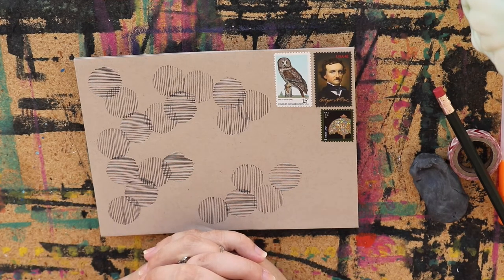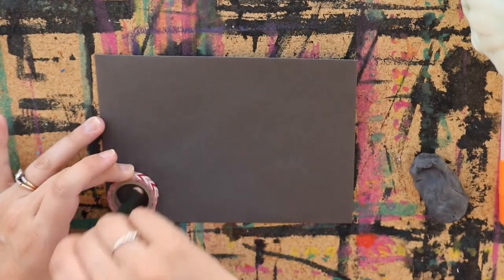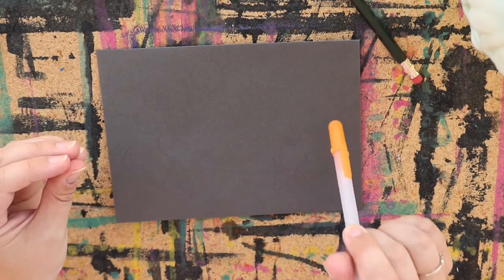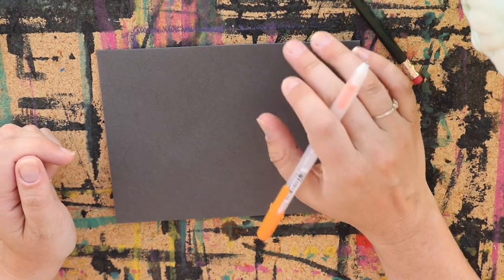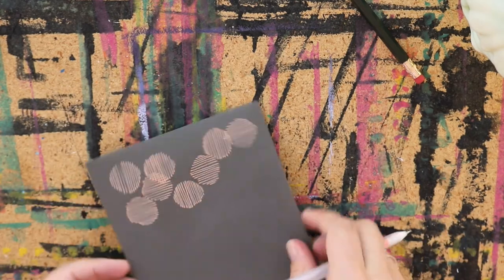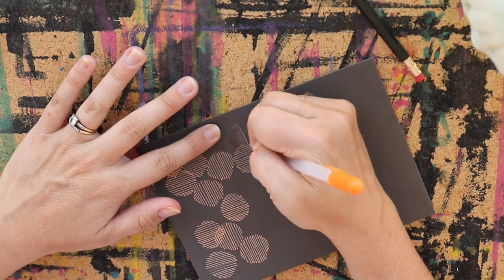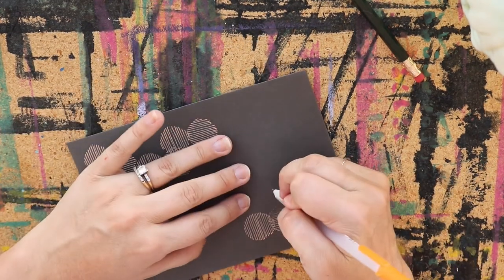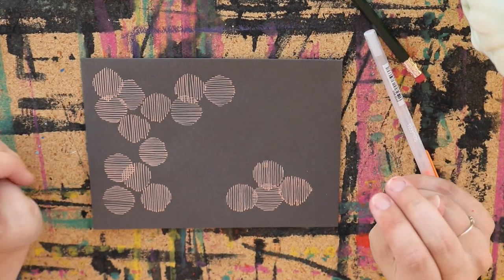Easy Mail Art 1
Quick and easy mail art/envelope art tutorial.

Materials Used:
envelope
sakura gelly roll pen (souffle style)
vintage postage